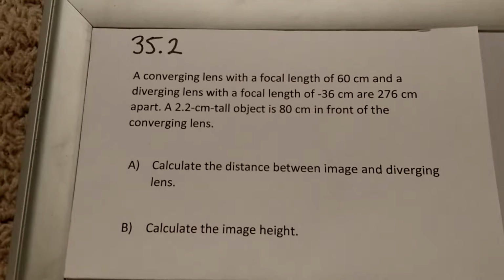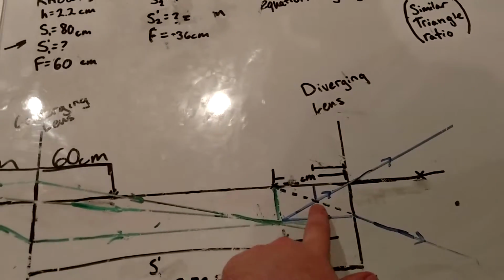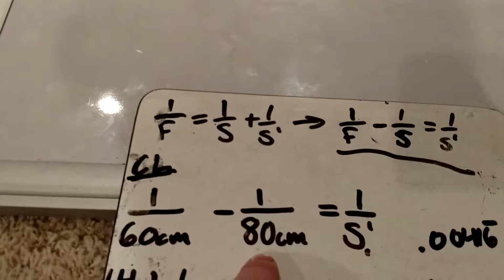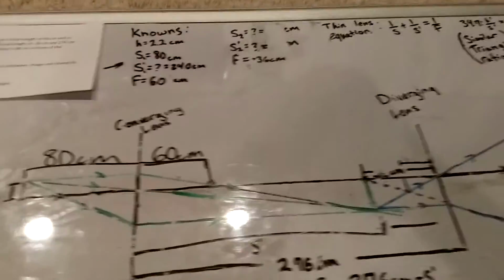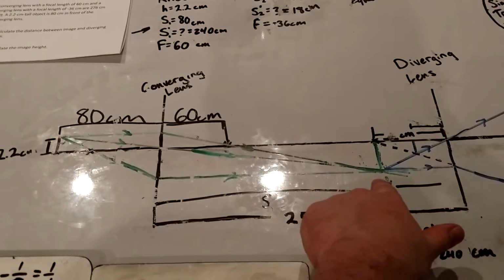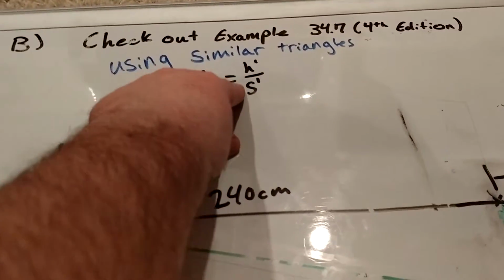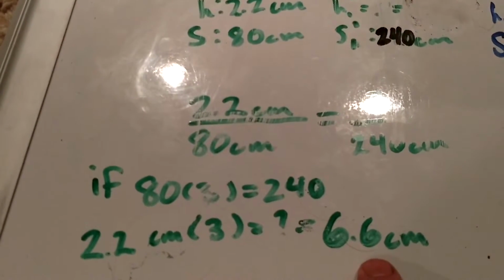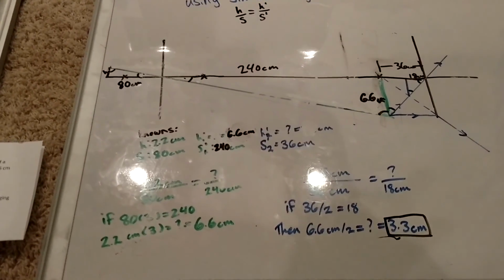Problem 35.2 - Thin Lens Equation and Calculating Image height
A converging lens with a focal length of 60 cm and a diverging lens with a focal length of -36 cm are 276 cm apart. A 2.2-cm-tall object is 80 cm in front of the converging lens.

Book referenced: Physics for Scientists and Engineers, A Strategic Approach, 4e, by Knight